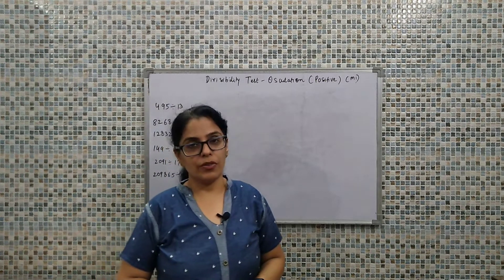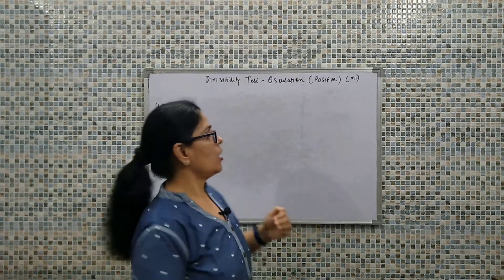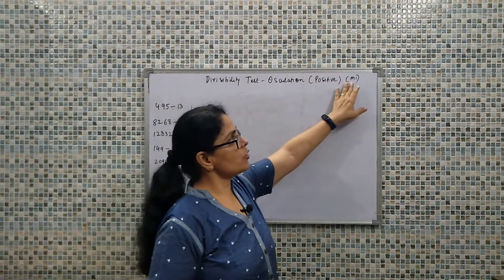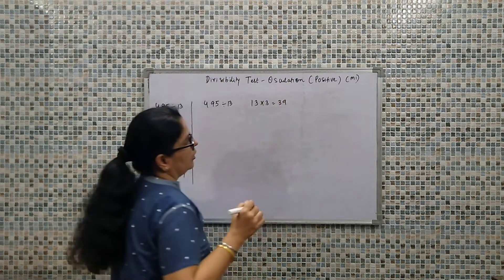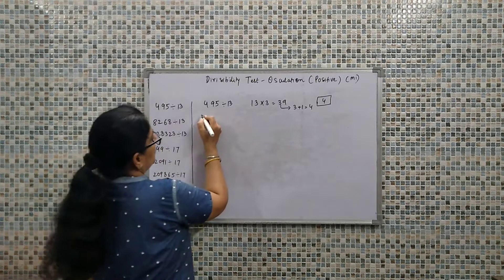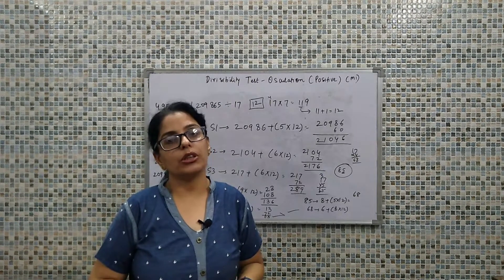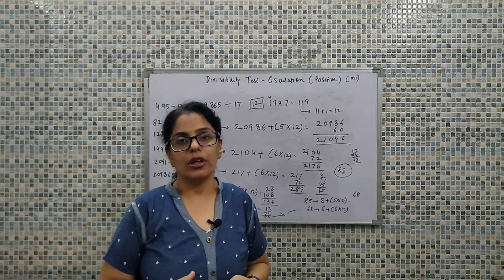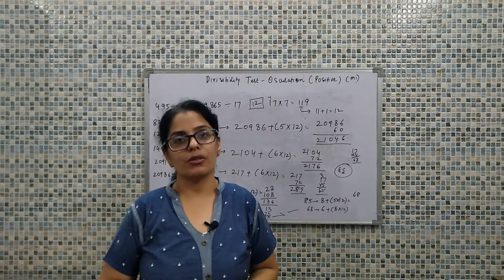Divisibility- Positive Osculator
Hello Viewers,
In this video, I have discussed divisibility rules using Vedic Maths Sutra Vestanam means "Osculation". This is helpful for identifying the divisibility for numbers like 7, 13,19, 23, 29 .I have discussed Positive Osculators. The concept of Osculator has been discussed in In case of any doubt or any query, please share the same in comment box.
Happy Learning!!!